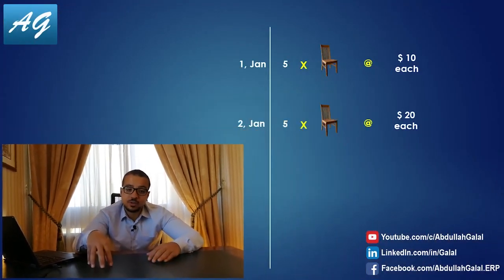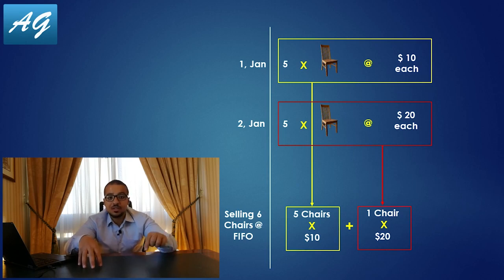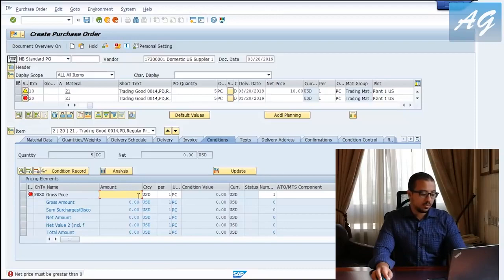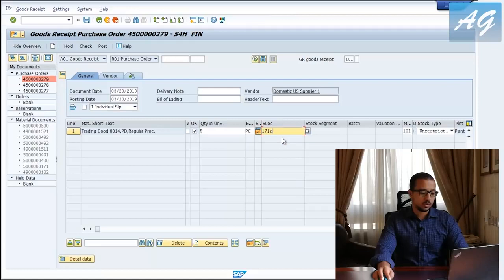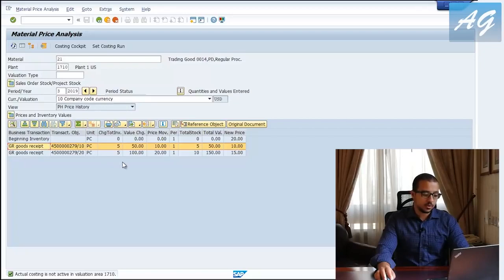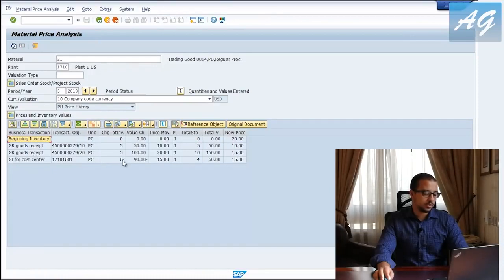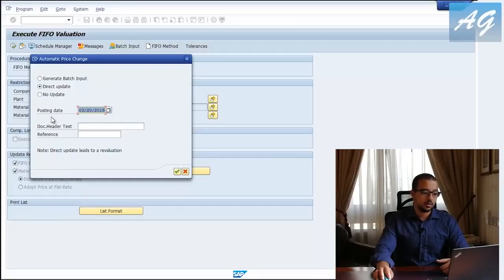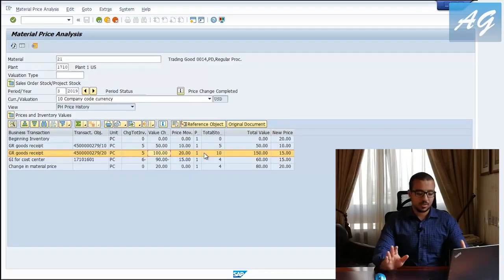FIFO Inventory Valuation: Process and SAP S4HANA Demo